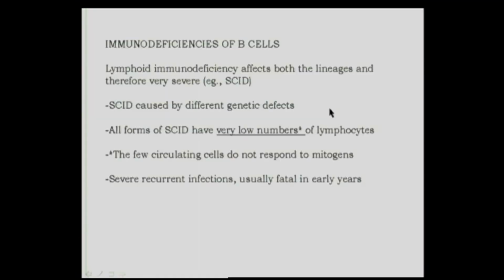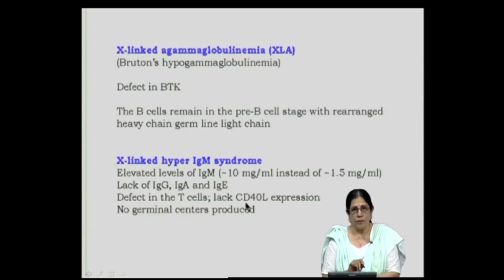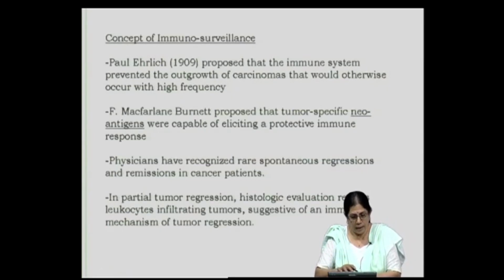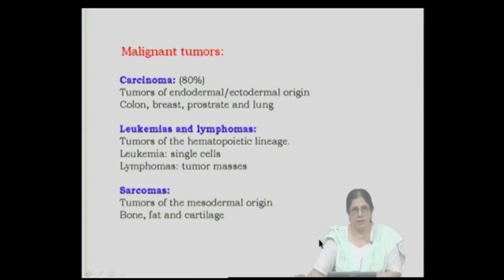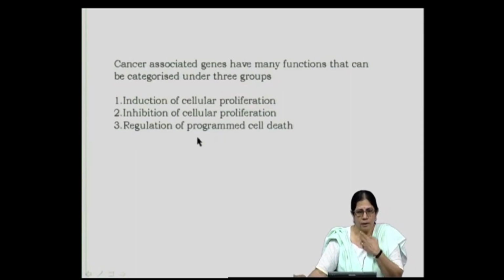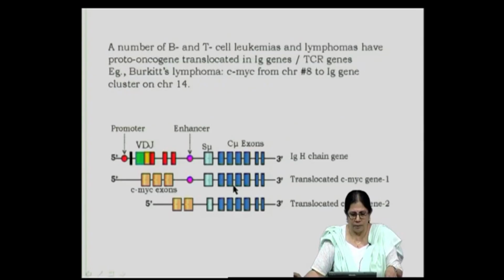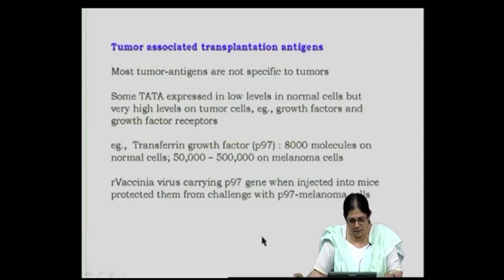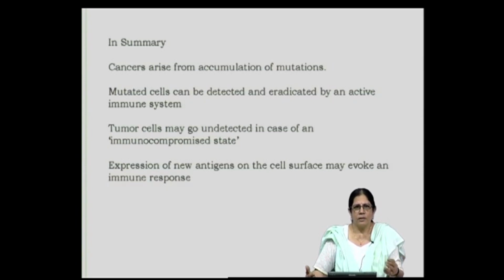Autoimmuno-deficiencies f the B cells